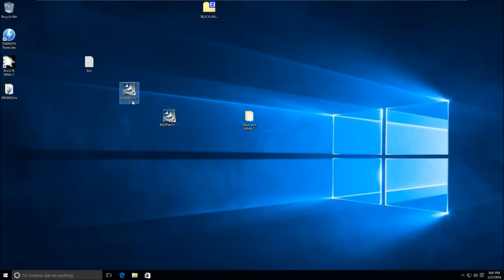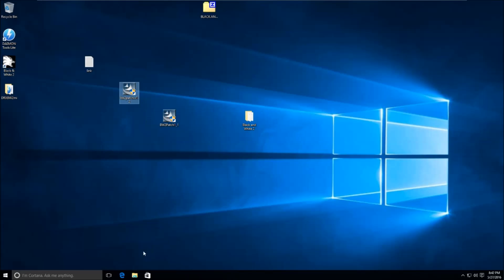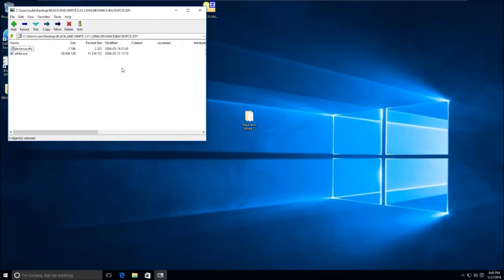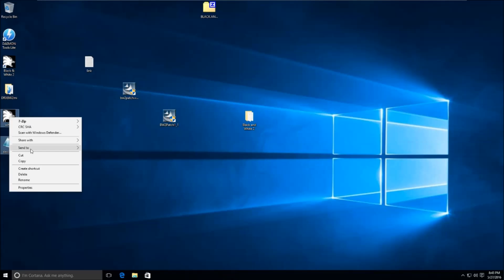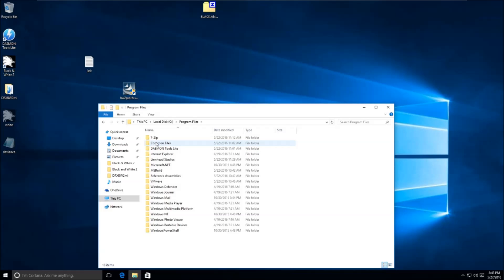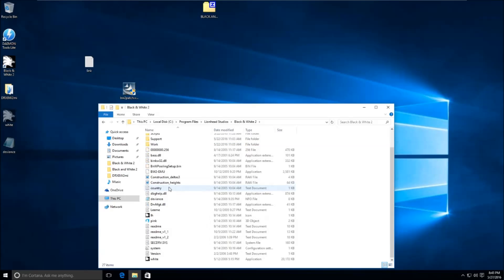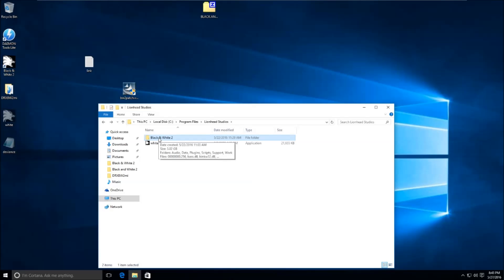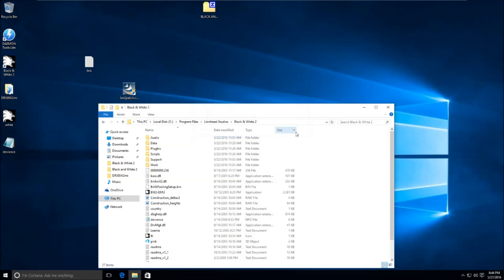How to get black and white 2 running on Windows 10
**Added a new NO CD Fix link